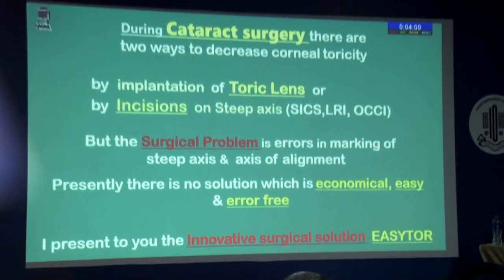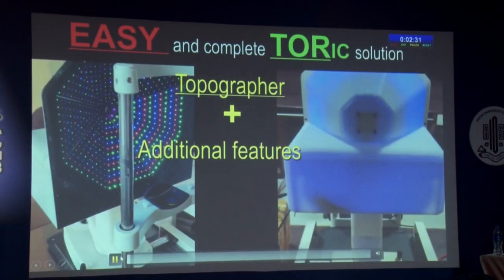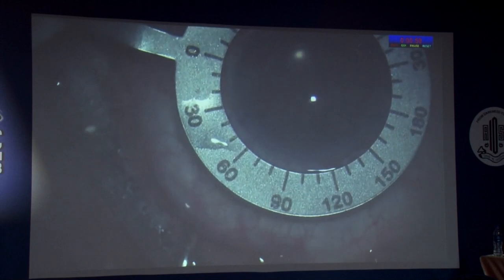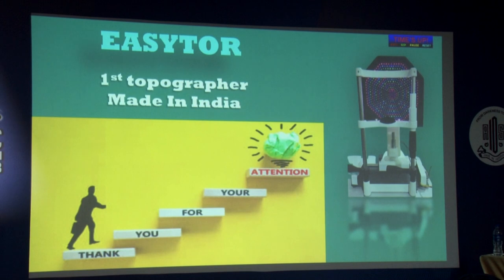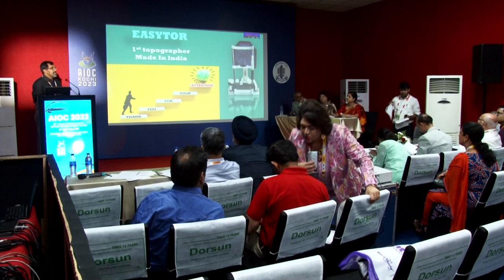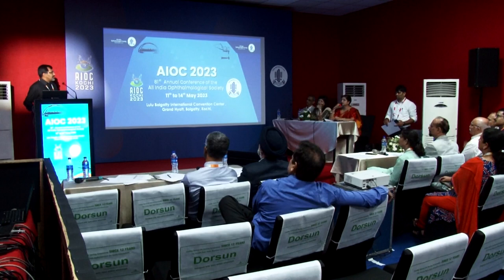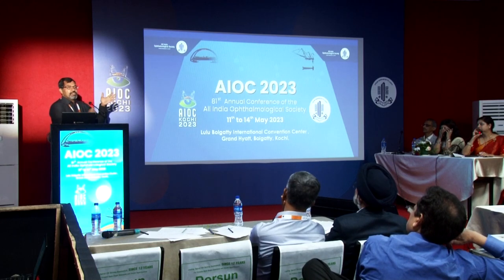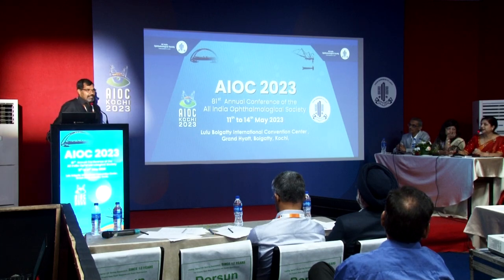AIOC2023 GP79 Dr NARENDRA SINGH VERMA EASYTOR A easy & complete toric solution